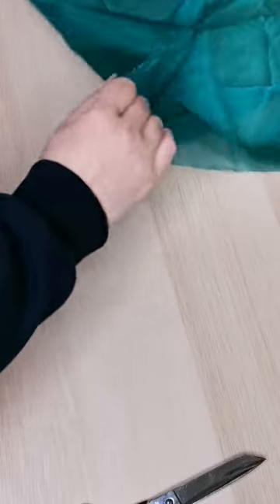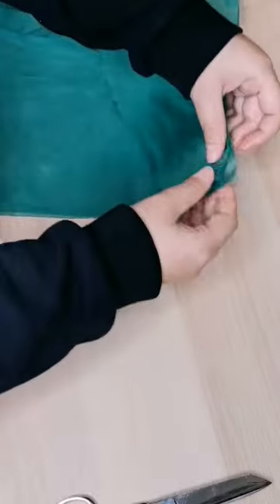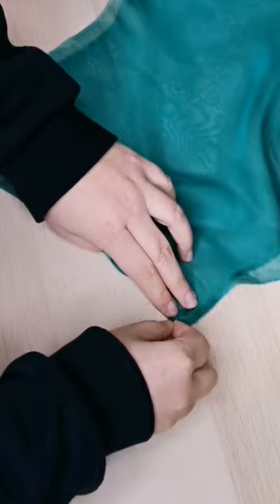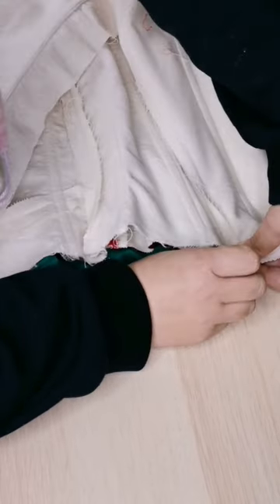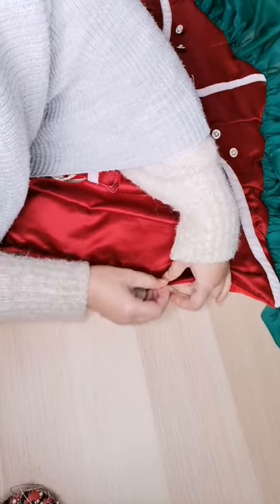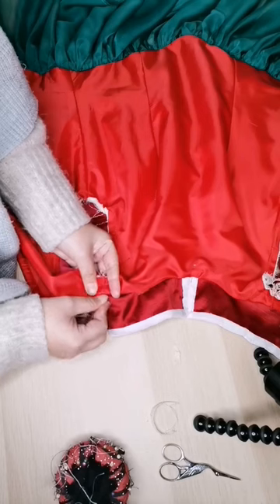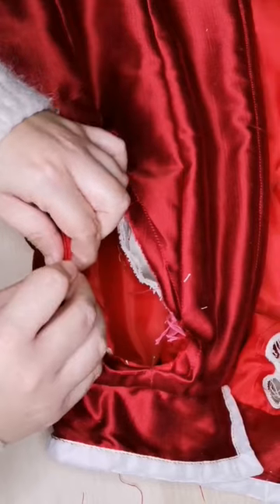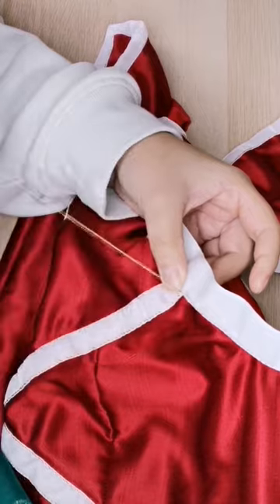Anthy Himemiya | Revolutionary Girl Utena Original Creation Cosplay part 2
STURE ZETTERBERG
Nobody Loves Me Better (Instrumental Version)